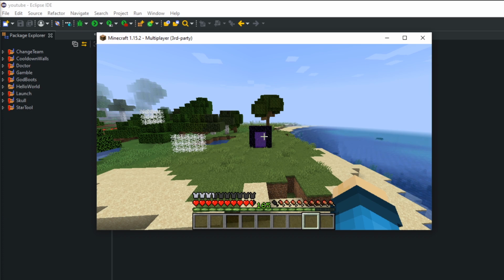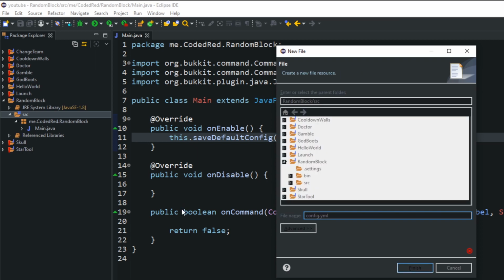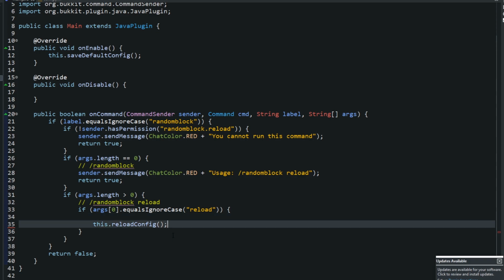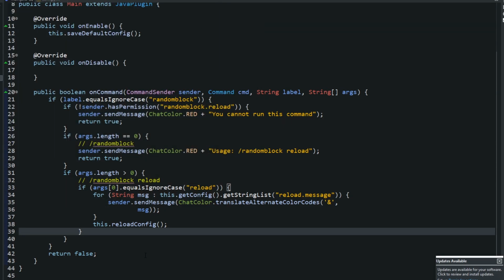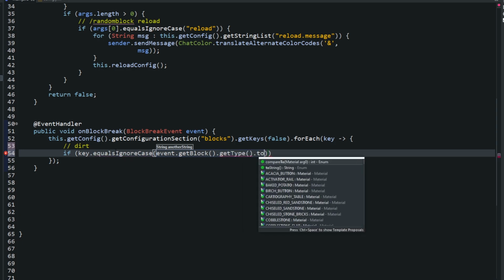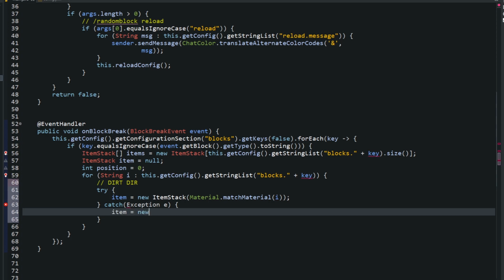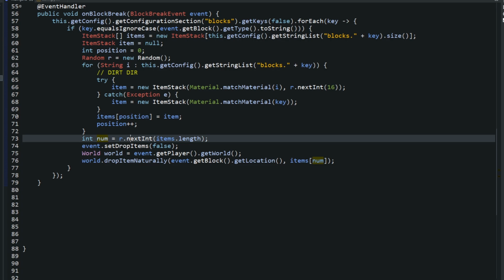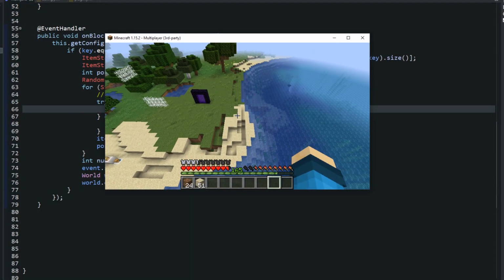How to make a Spigot 1.15 plugin (Ep11) Creating a config.yml file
Learn how to use the config.yml! Finding known and unknown values from the config.yml file :)

Links